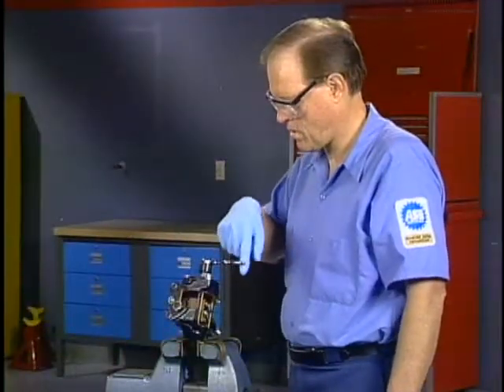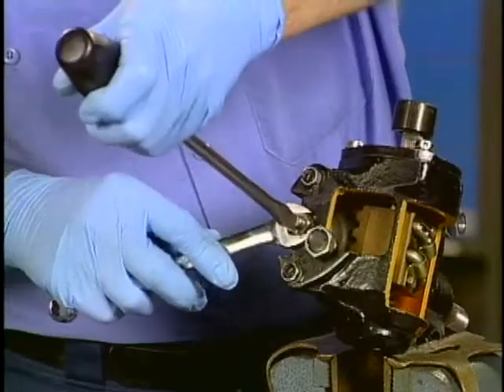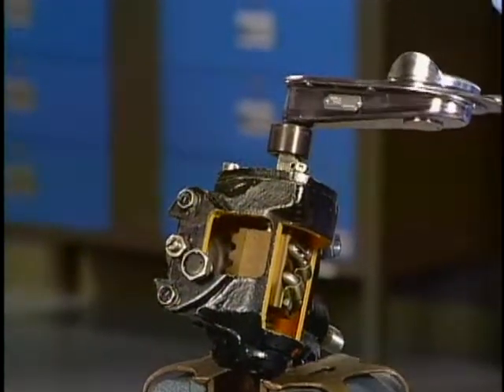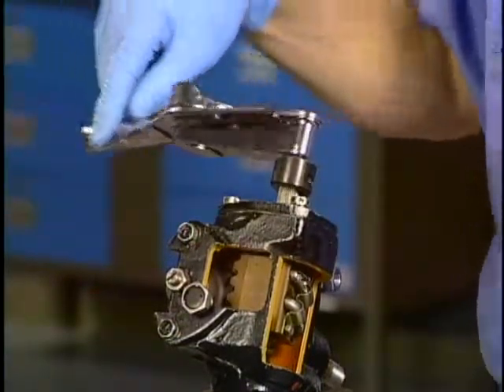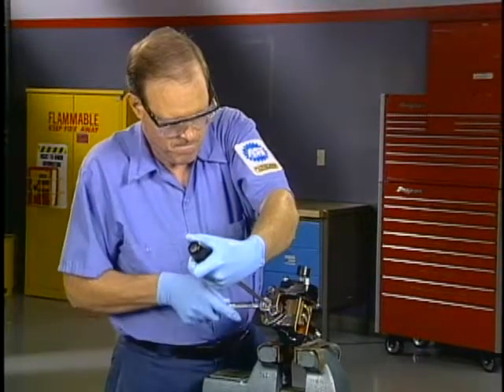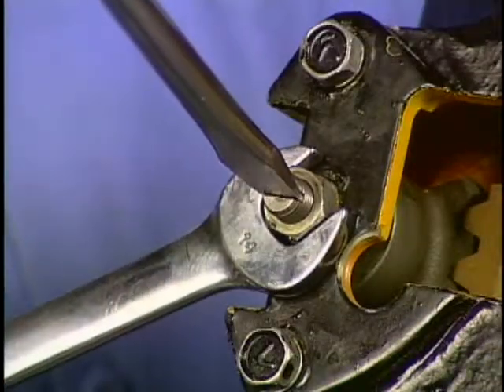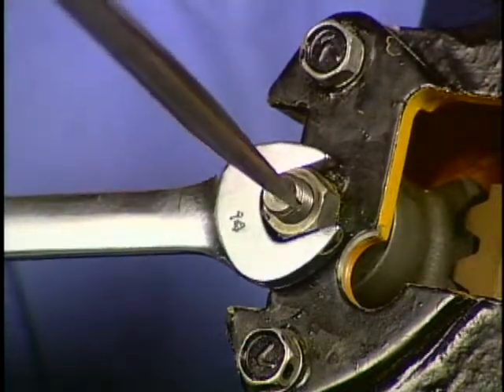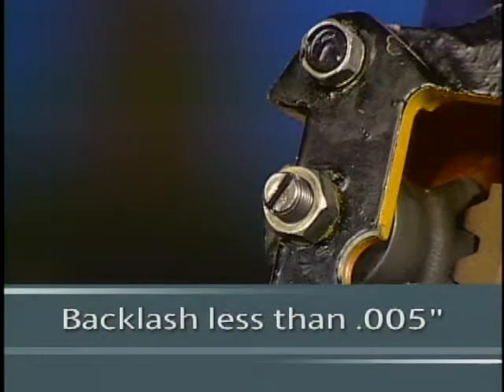Worm gear adjustment and preload